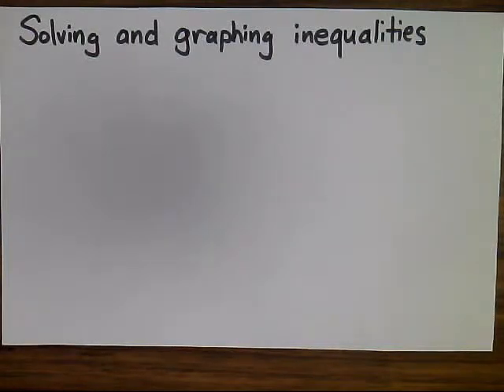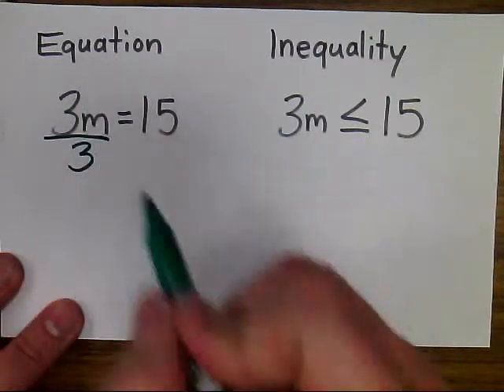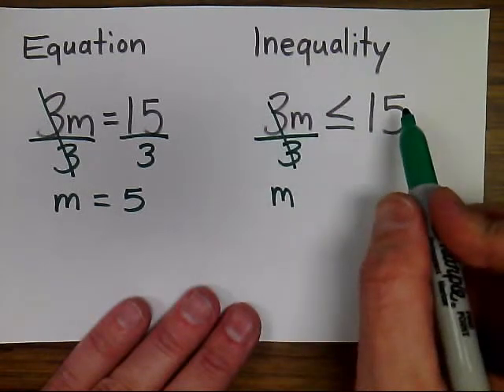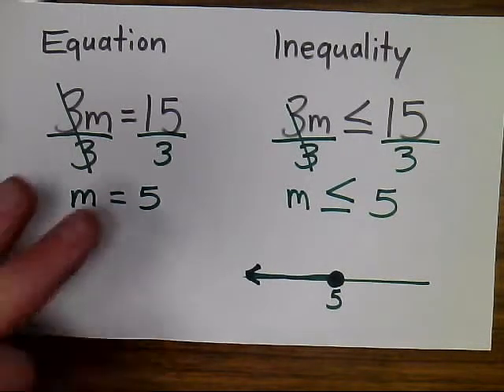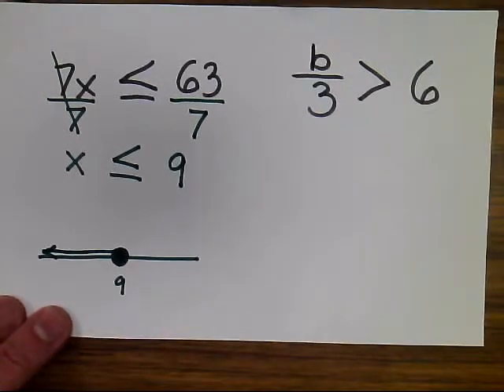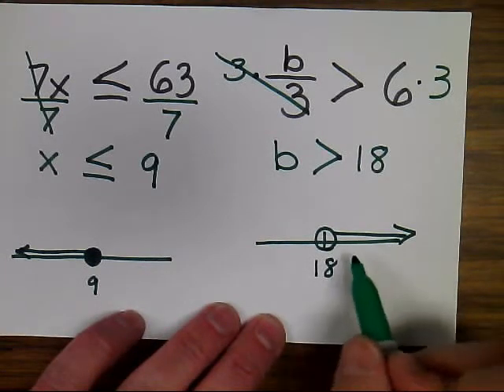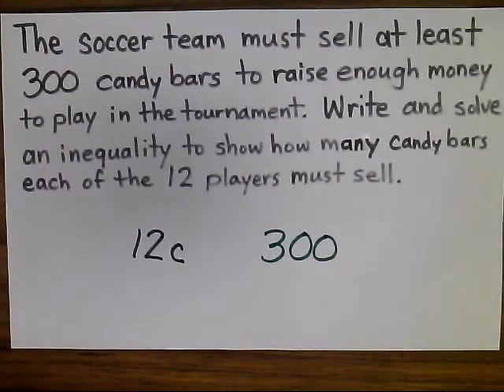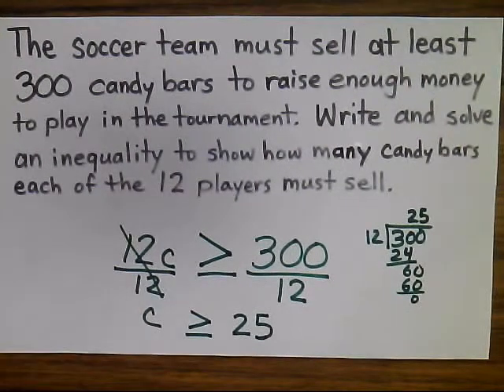Solving and Graphing Multiplication and Division Inequalities